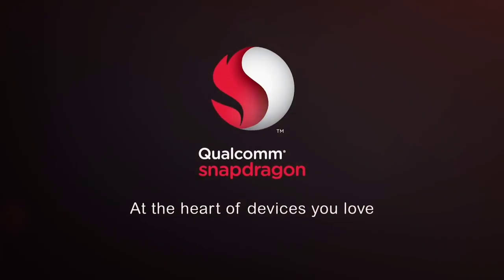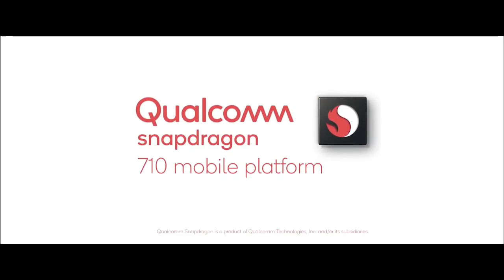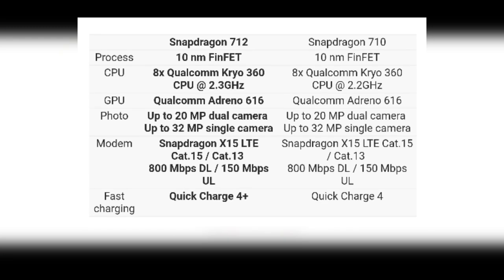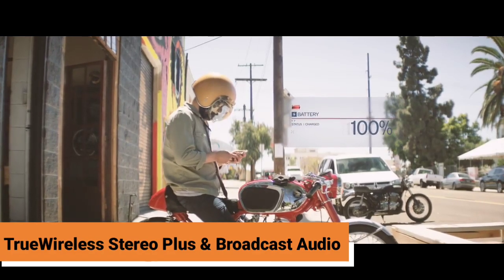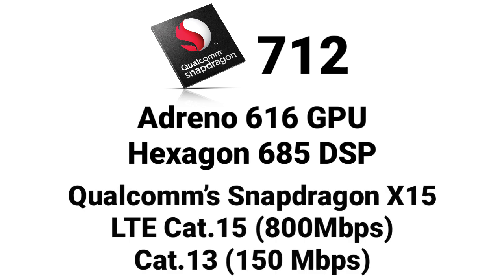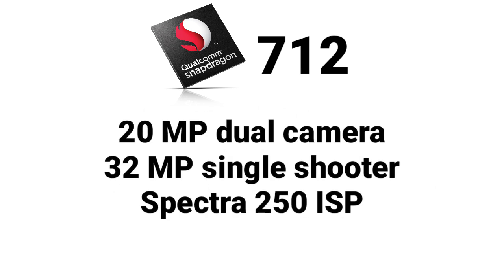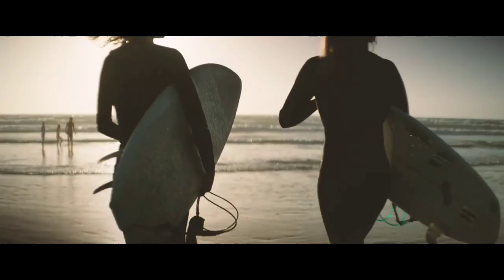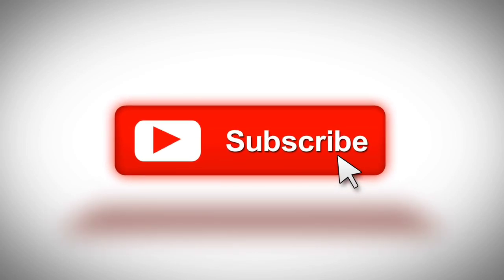Snapdragon 712 | Faster CPU and Quick Charge 4+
Qualcomm announced a new addition to its chipset portfolio - the Snapdragon 712. It is built on the 10 nm process and comes as a modest upgrade to the popular Snapdragon 710. It has faster octa-core processor “that adds performance boost and makes it a powerhouse for gaming and beyond”.